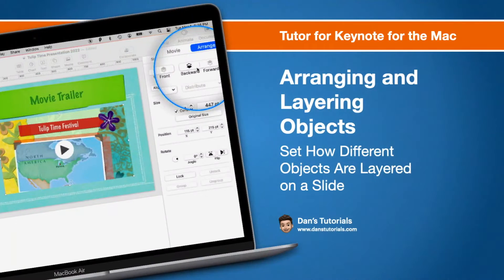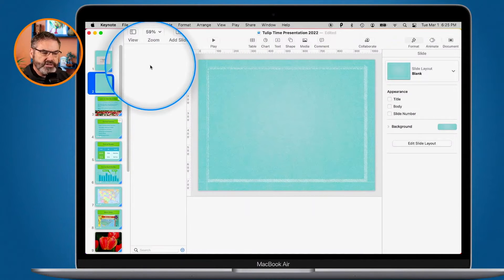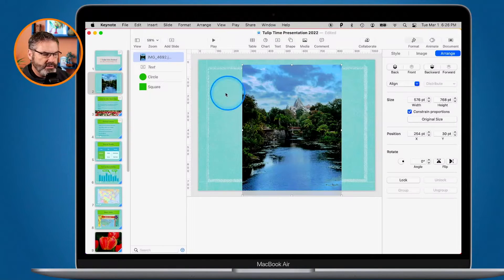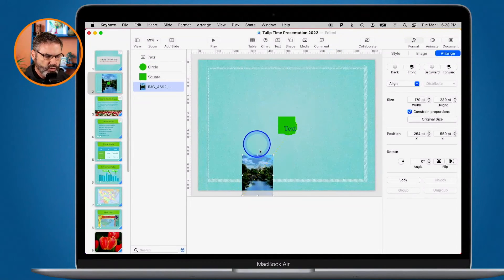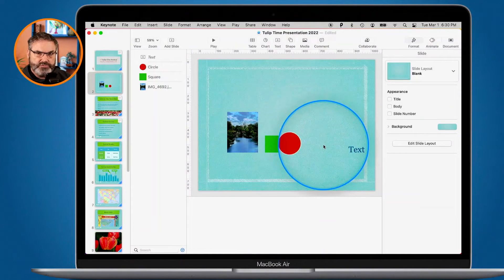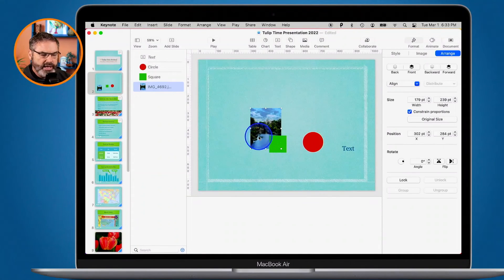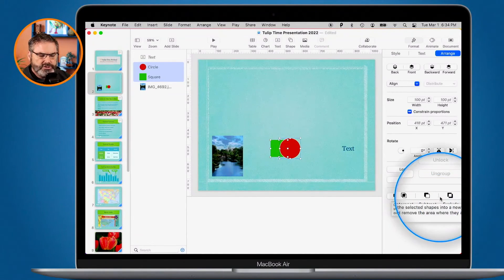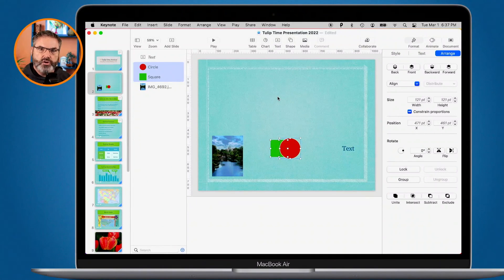How to Arrange and Layer Objects in a Keynote Slide on the Mac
Learn how to arrange, layer, align, lock, and group objects in a slide in Keynote on the Mac.

With Keynote, you can easily arrange and layer your different objects on your slides. These different options include grouping, locking, aligning, and rotating your different objects. In this video I show you how these different arrange and layer tools work within Keynote on the Mac.